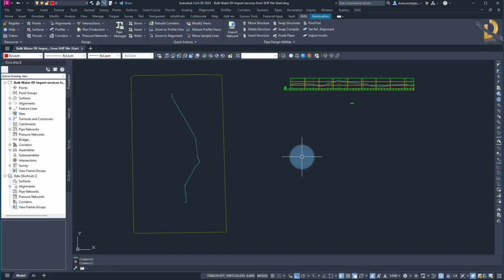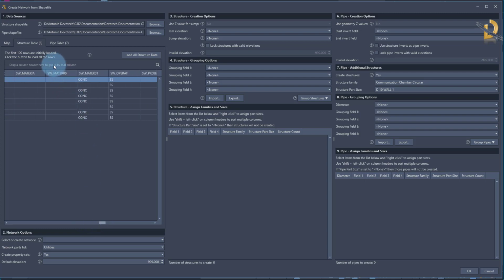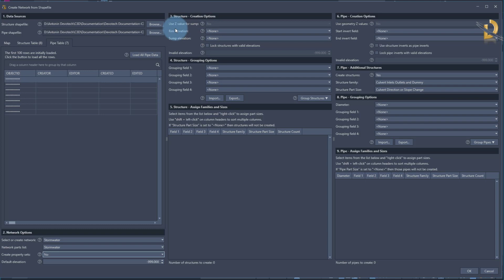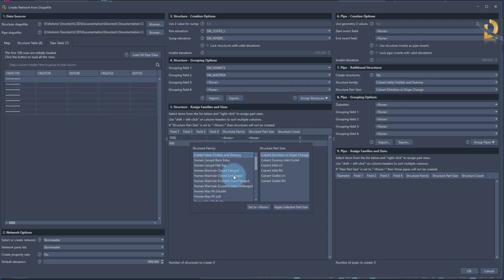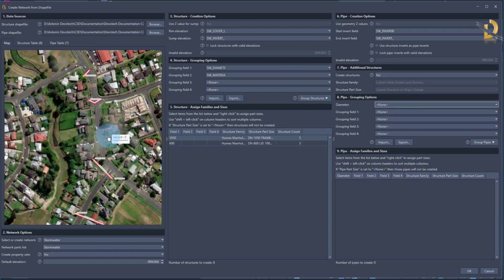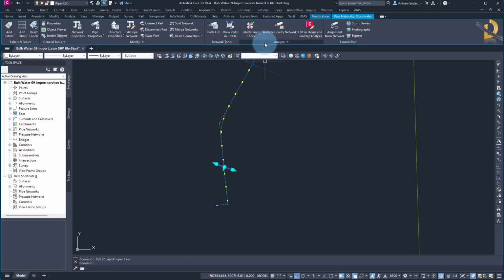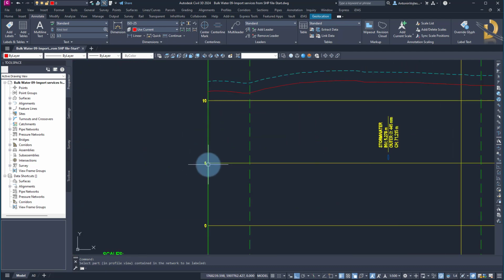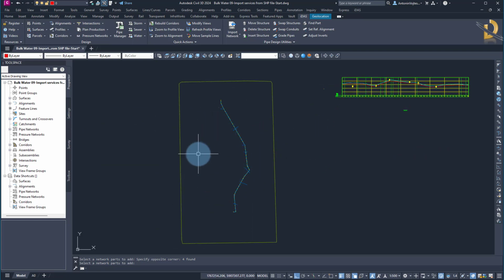Bulk Water 09 - Import services from SHP file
Timestamps
00:00 Intro
00:18 Note about performance
01:01 Import network from SHP file
09:48 Project services to profile view
10:31 Display section through crossing services in profile view
10:56 Add labels to crossing services in profile view
11:46 Adjust crossing services vertically